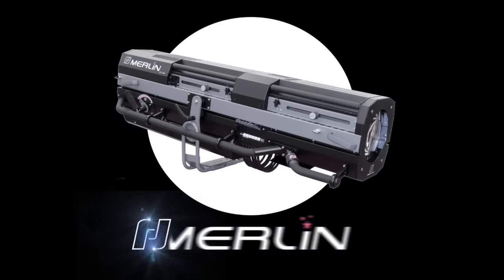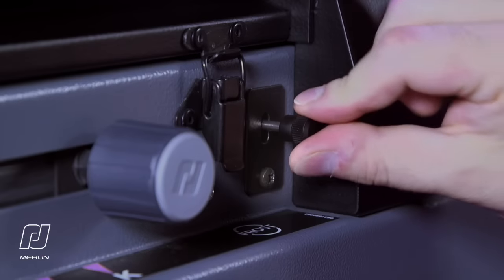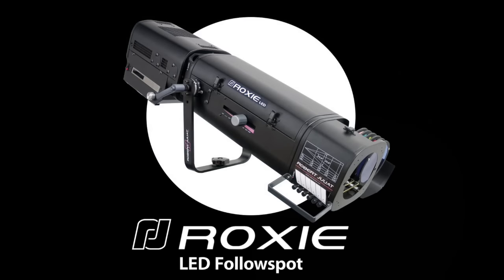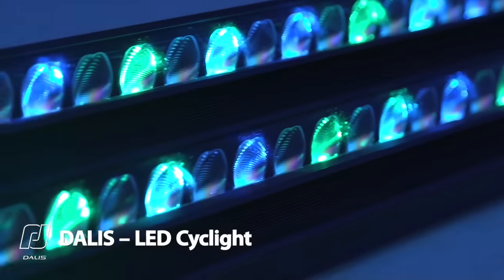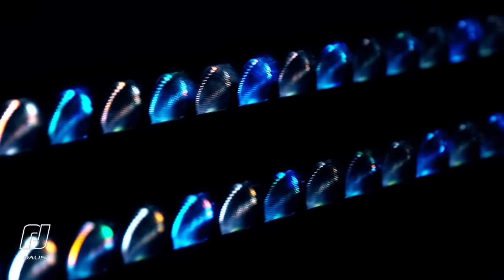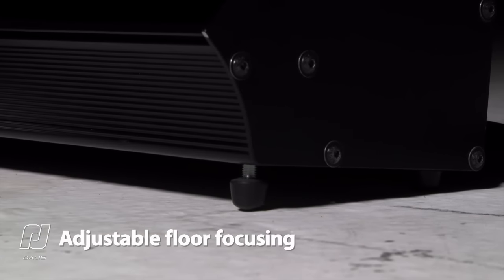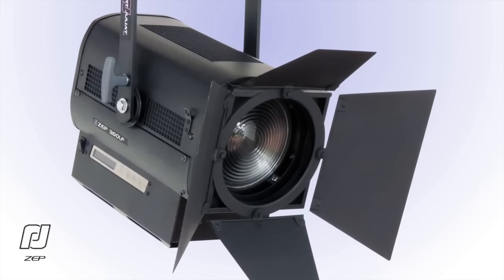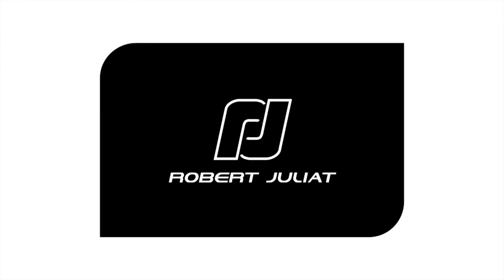Robert Juliat's New Products 2015 Presentation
Robert Juliat's New Products 2015 Presentation video